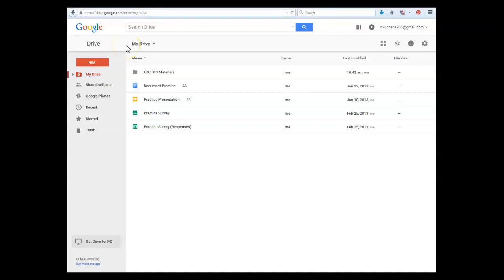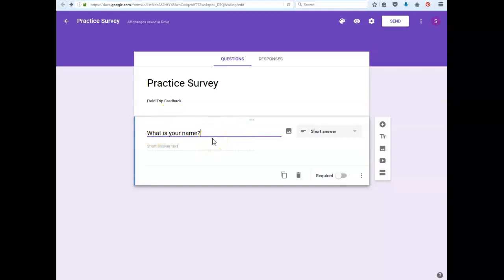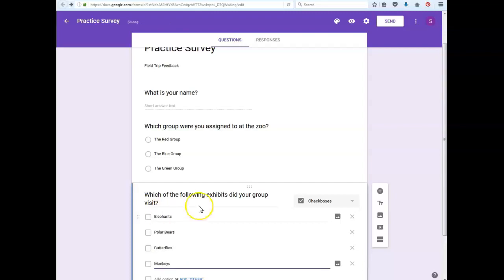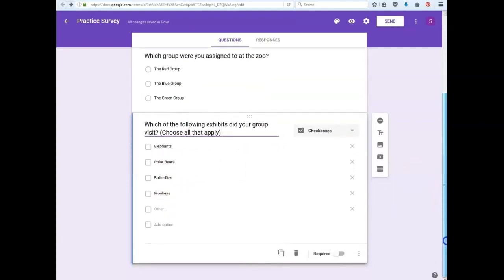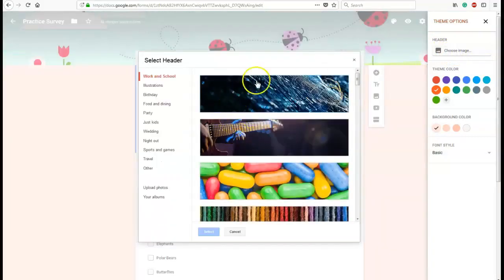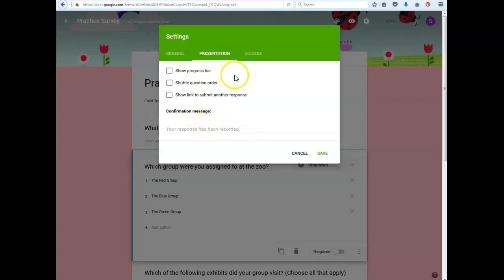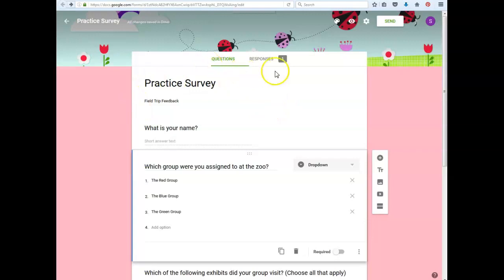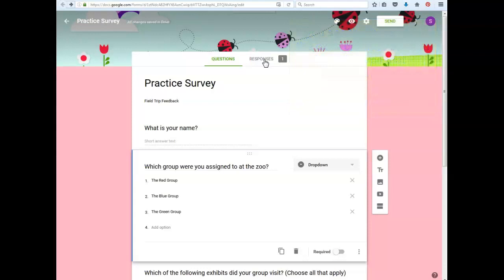Google Forms (January 2020)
This provides an overview of Google Forms.